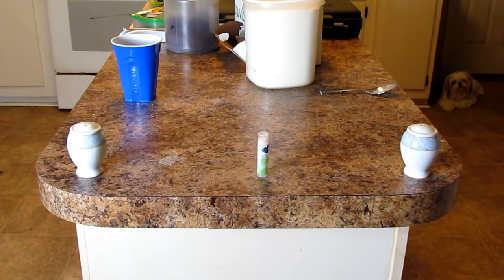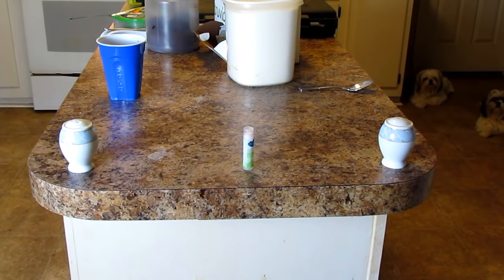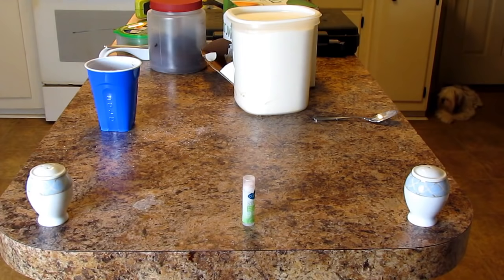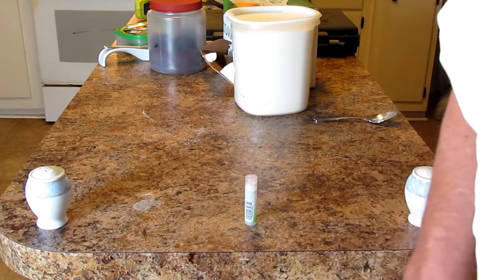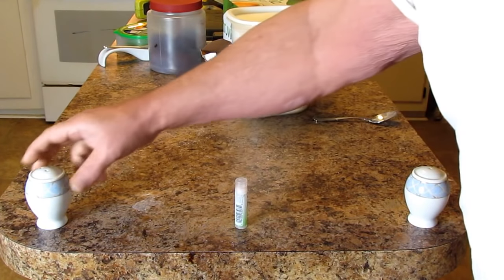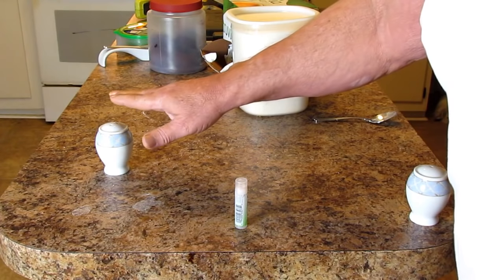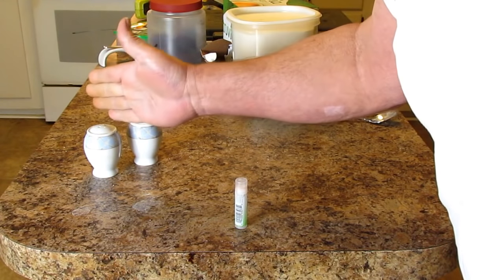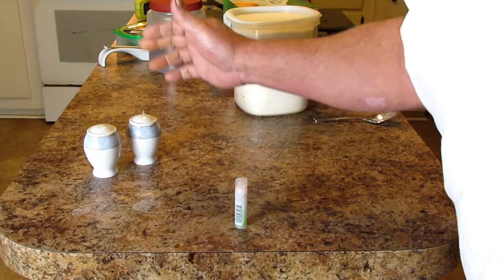TV Antenna Facts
In this video I answer some TV antenna questions and I tell you some facts about TV antenna broadcast TV antenna towers and TV  stations. I will show you how to pick up TV stations from a hundred miles away. TV antenna questions and answers. . Buildings bend, tall trees, and hills power lines can deflect and weaken its signals.
The HDTV antenna signal has a ‘line of sight’ type of signal.  tThe more you raise your antenna, the better signal you will receive. Antenna signals travel through the wall and another surface. So if the signals are obstructed, they will become weak and disrupted. Any signal that is unobstructed will be very bright and clear. Danny S. Hodges TV antenna.